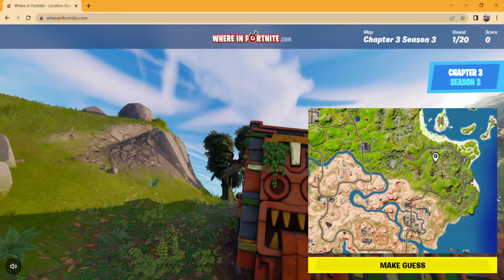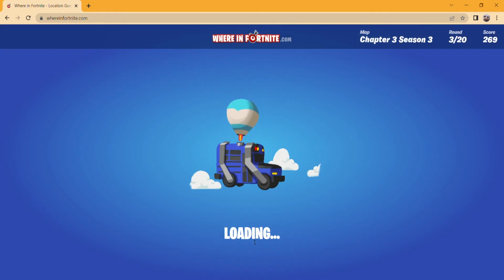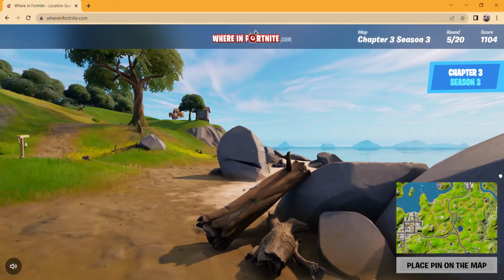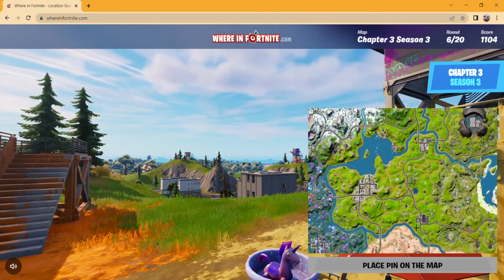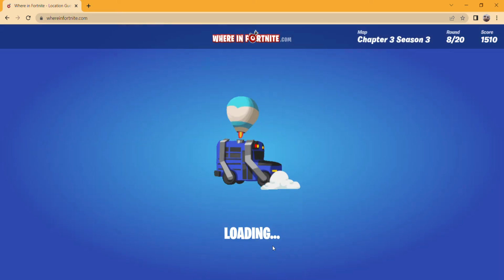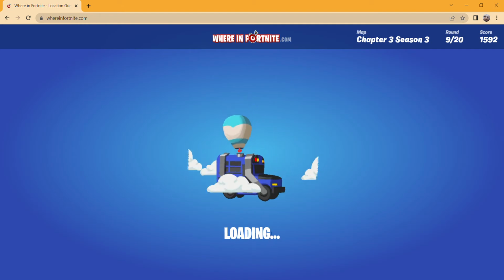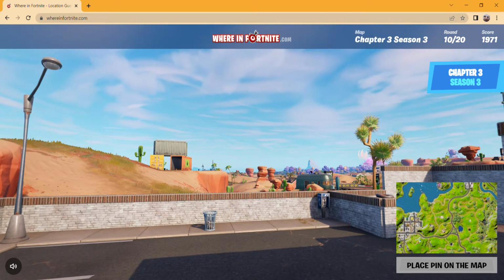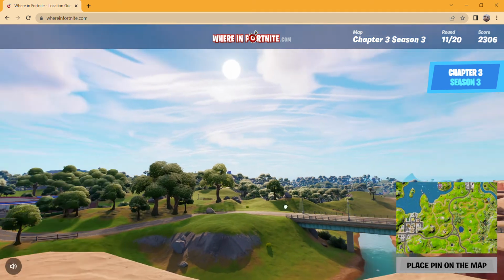i played fortnite geoguesser